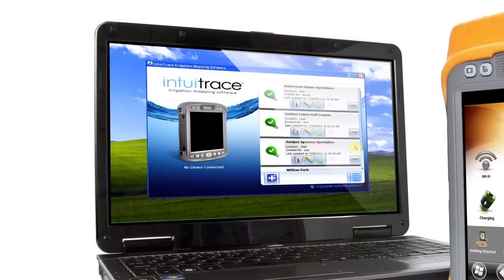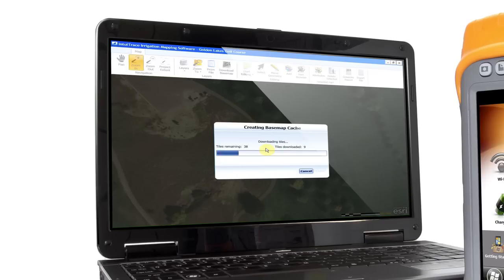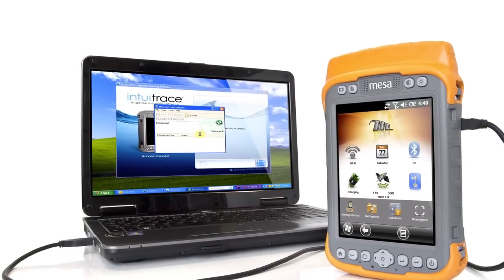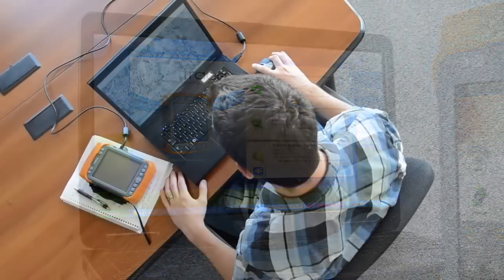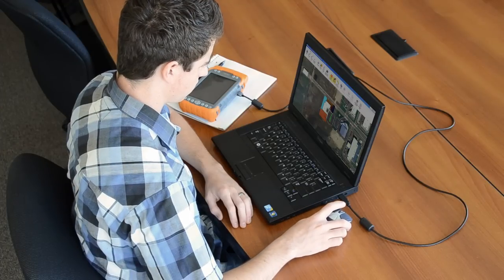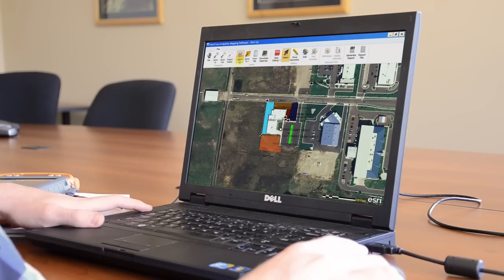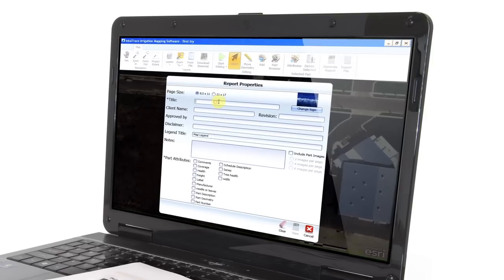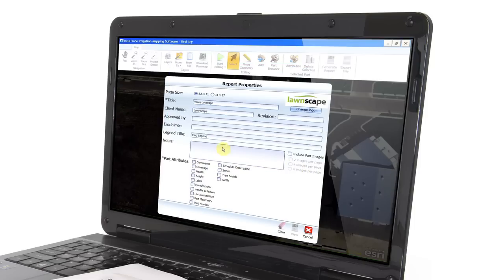Juniper Aspect Field Mapping Solutions for Landscape and Irrigation Professionals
Juniper Aspect™ is a mobile, state of the art asset management mapping solution for field crews. Designed with flexibility and customization in mind, Juniper Aspect meets the unique and specific mapping needs of its users, resulting in accurate as-built and field asset documentation verified by GIS technology. The intuitive user interface of Juniper Aspect is tailored to field crews and maintenance technicians, promising ease of use and simple adoption into everyday processes.